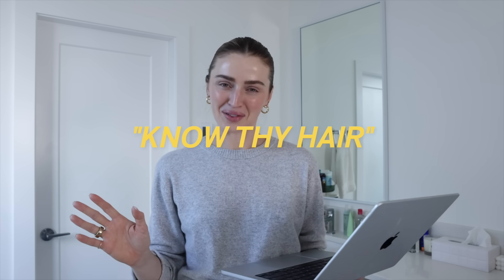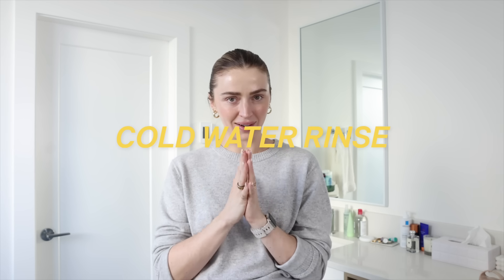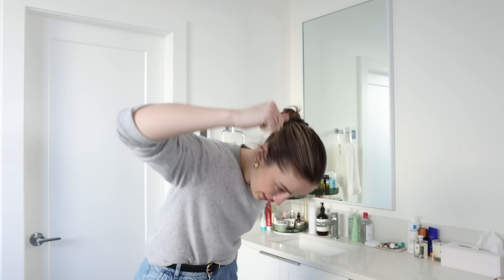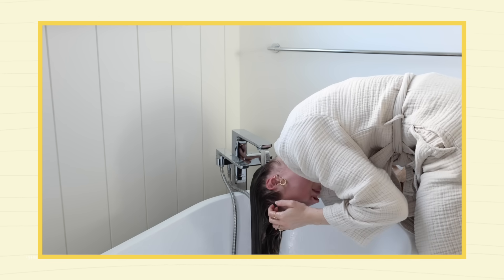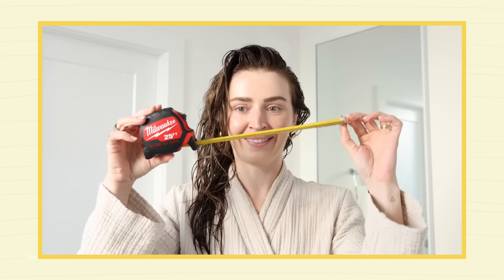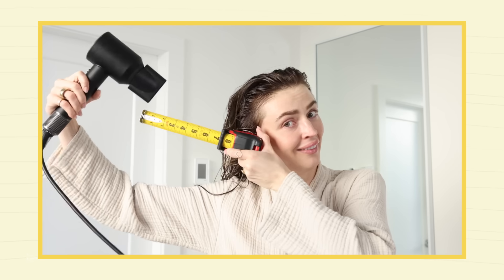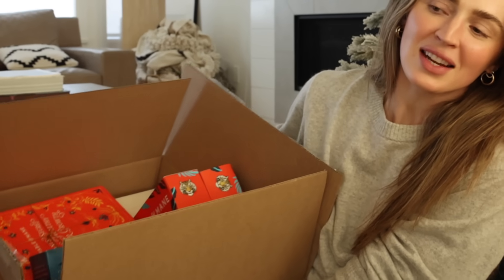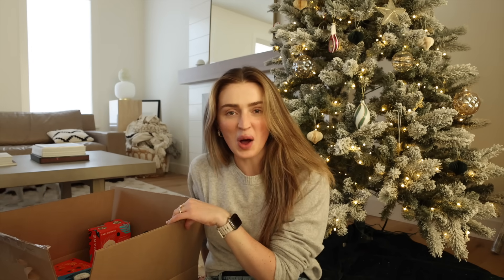Ultimate Guide for Healthy Winter Hair 💆🏼‍♀️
WELCOME TO LANMAS DAY 11!! I searched high and low across the interweb gathering the top tips and tricks to bring you the Ultimate Guide for HEALTHY WINTER HAIR! Let us press forth with luscious flowing locks for the holidays and new year upon us!! (someone take this keyboard away from me lmao) Love you all and merry happy Lanmas XO

Edits by my Hubby Dejan the Man Xx